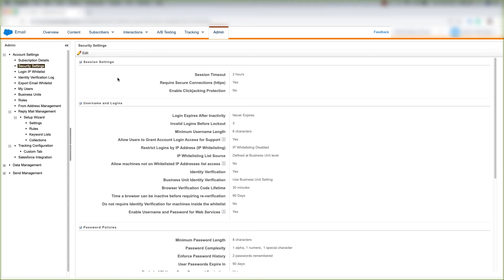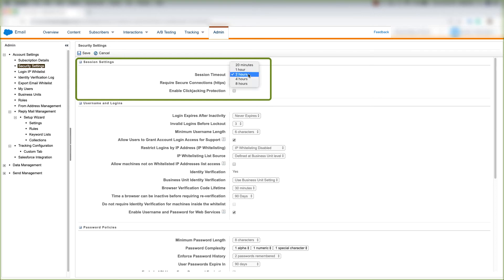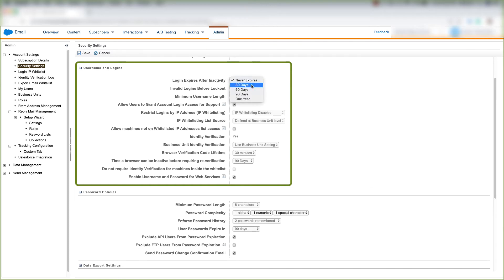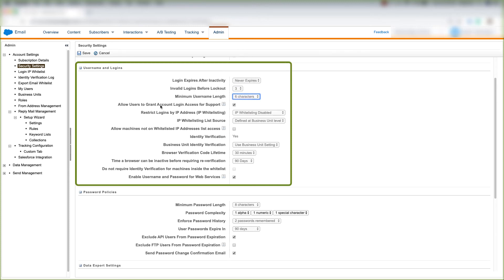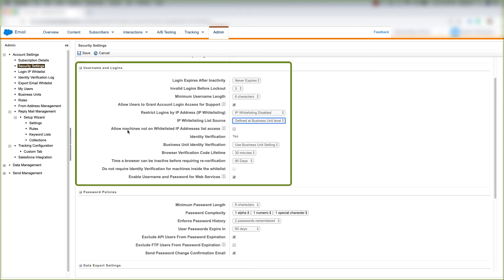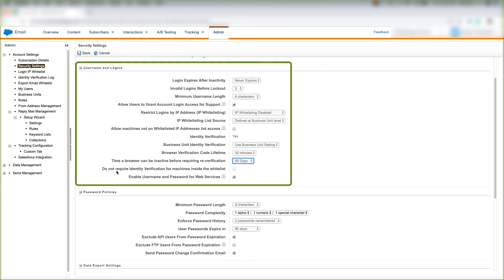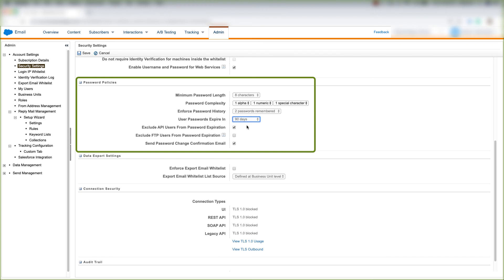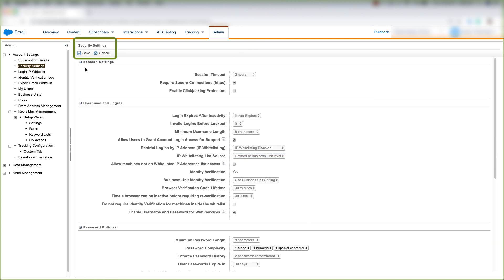Marketing Cloud Security Settings | How To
In this video, you'll learn how to set your security settings in Marketing Cloud.

Under the Security Settings in Marketing Cloud, you can set the following policies for your Marketing Cloud Instance:

- Session Settings
- Username and Login settings
- Password Policies
- Data Export Settings
- Connection Security Settings
- Audit Trail Settings

It's smart to set up your security settings in Marketing Cloud the way you want them to be. You want your system to be as protected as possible from anyone that is NOT supposed to be in there.

So setting your system up in a protected manner is crucial to you being able to properly implement the Marketing messages in the way you want to without worrying about outsiders stealing or sabotaging your data.